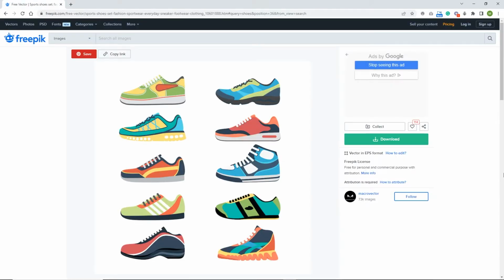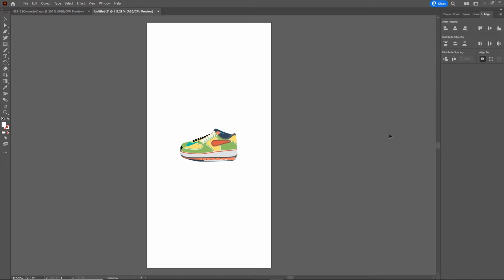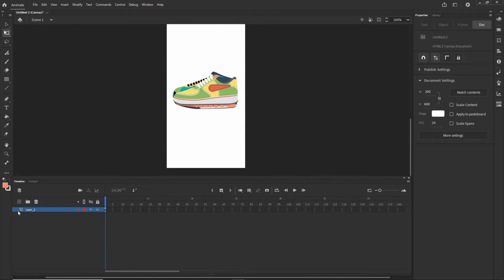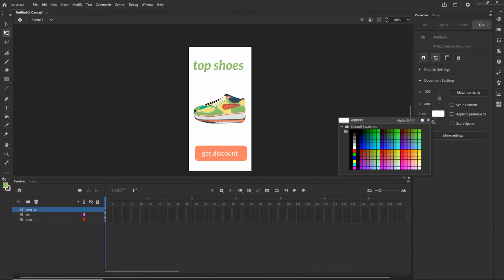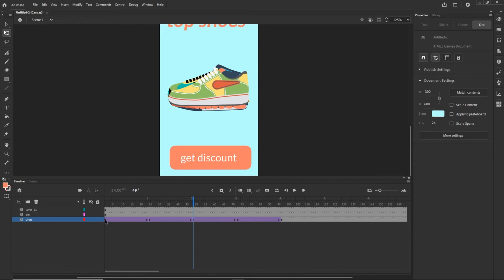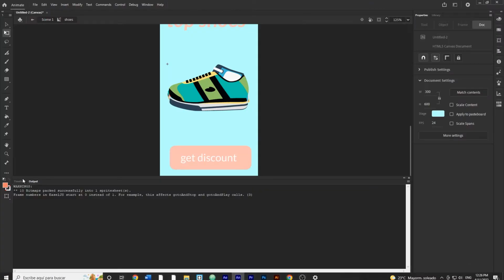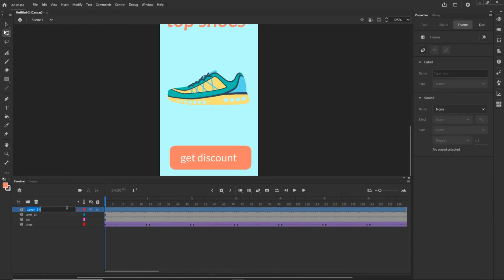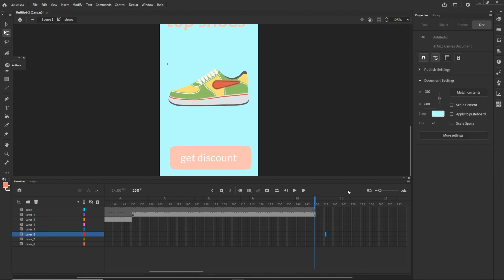HTML5 ANIMATED BANNER - ADOBE ANIMATE CC 2022 - NESTED TIMELINE